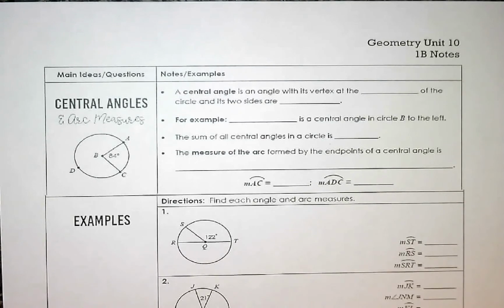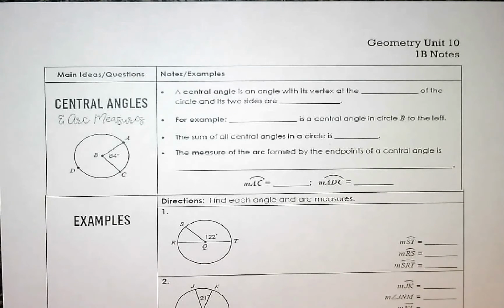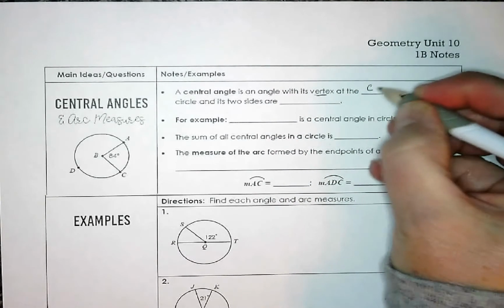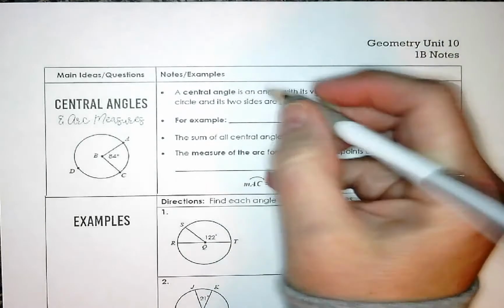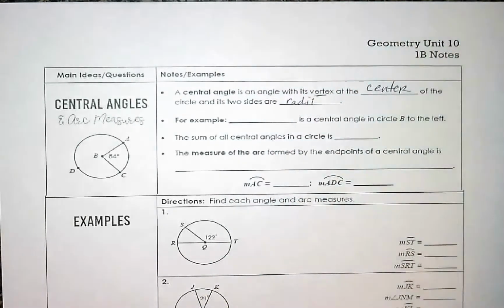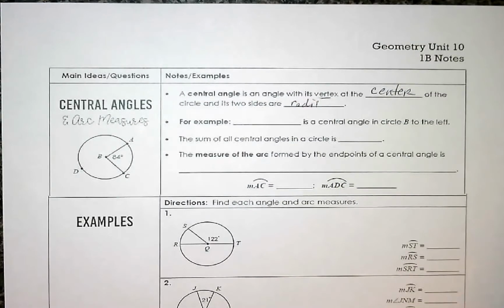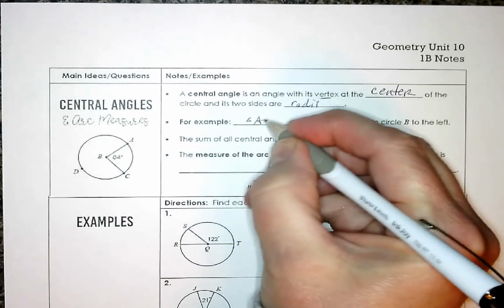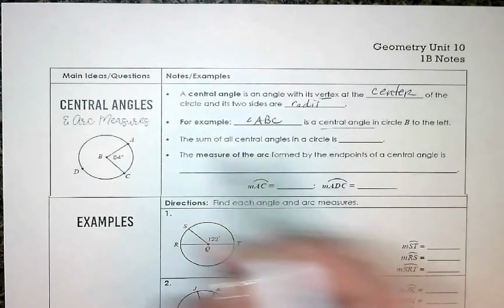Circles 1B part 1.mp4